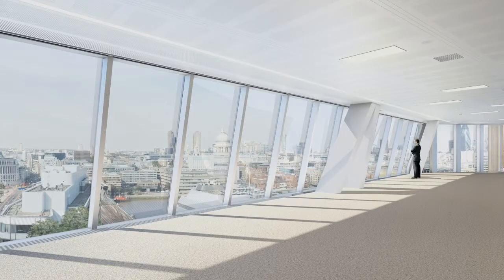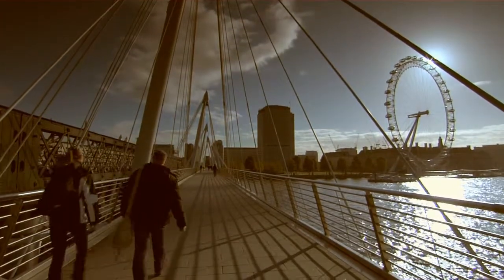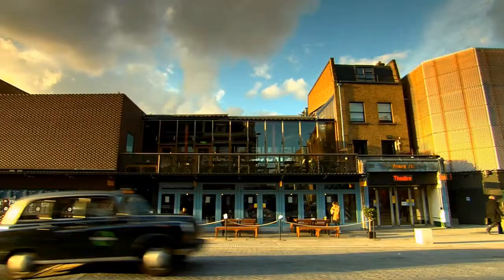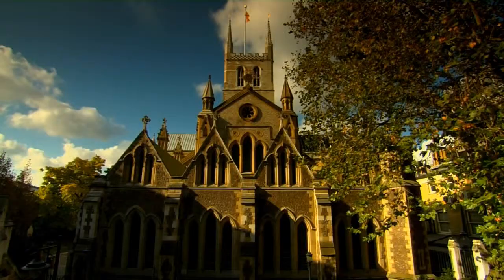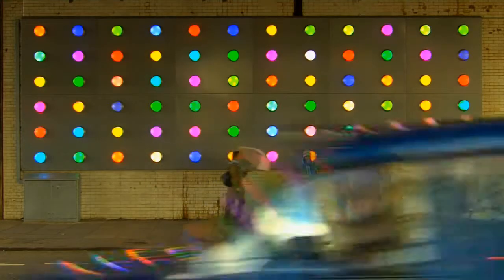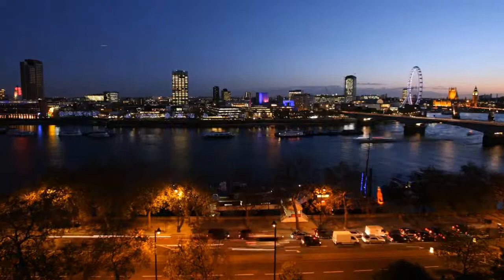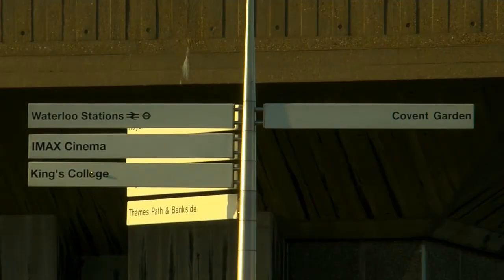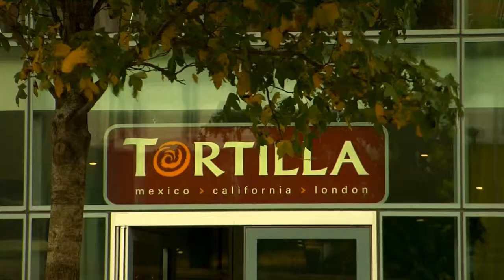240 Blackfriars - Property Videos - River Film London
For more information or to get in touch, visit our

River Film is a creative film and CGI production company based in London, specialising in corporate video, commercials, branded content and animation.